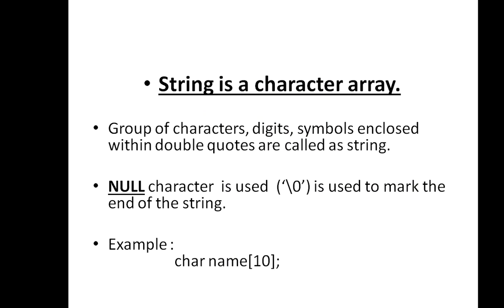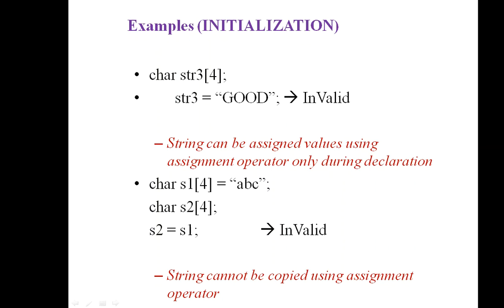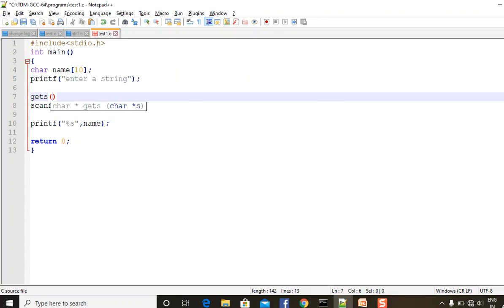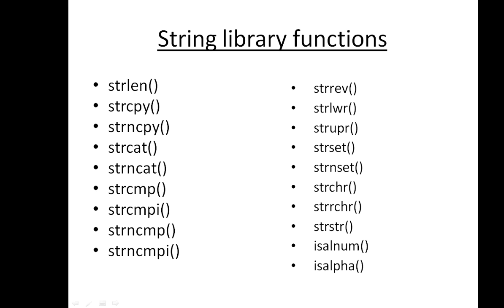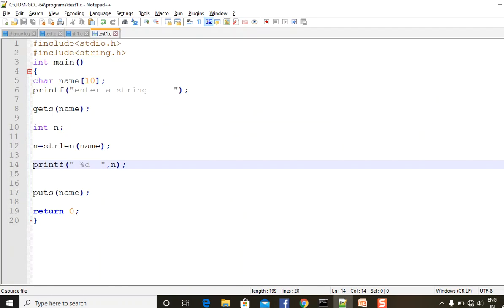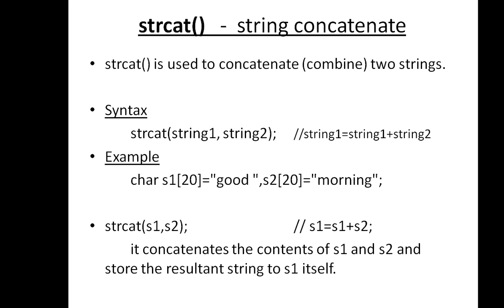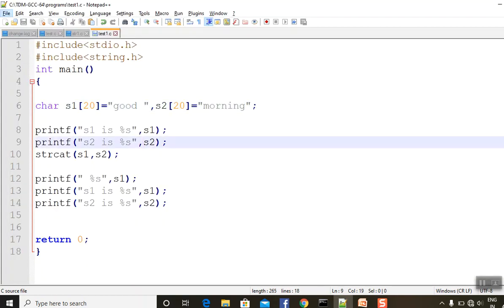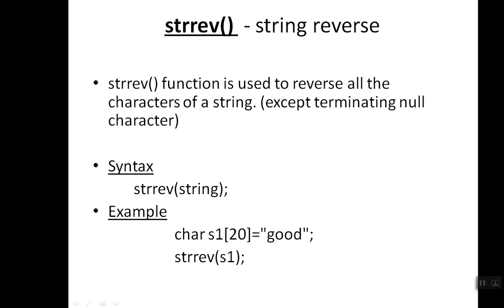C Strings part 1